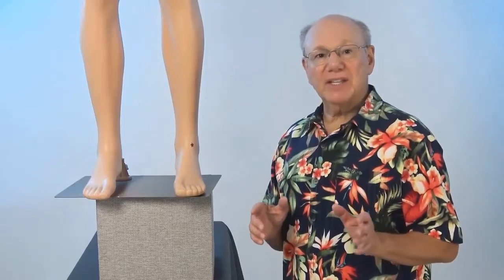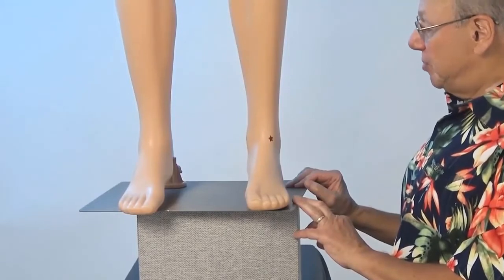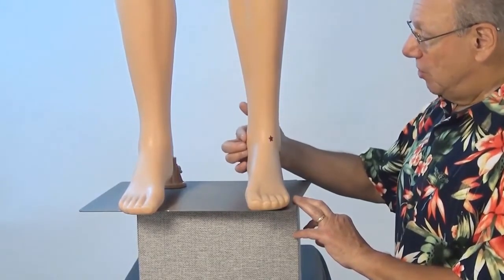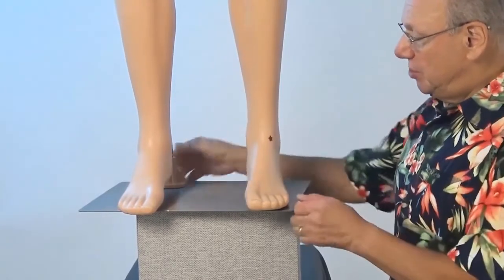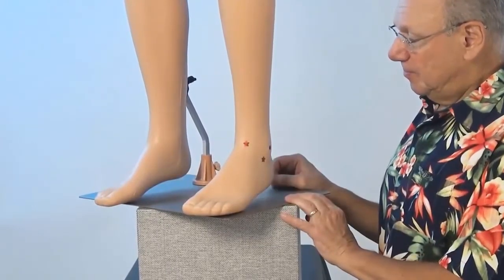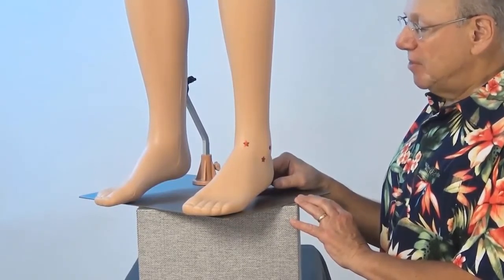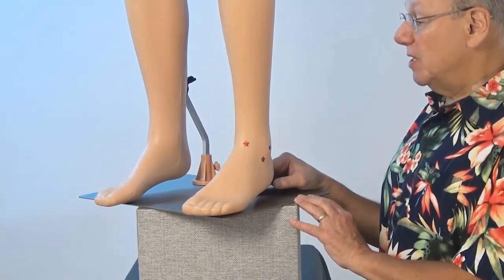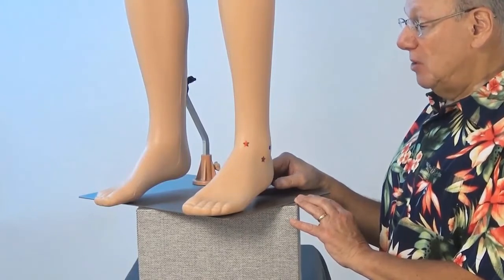ankleweakness - Acupressure in 60 Seconds